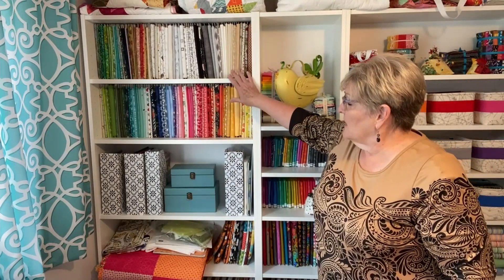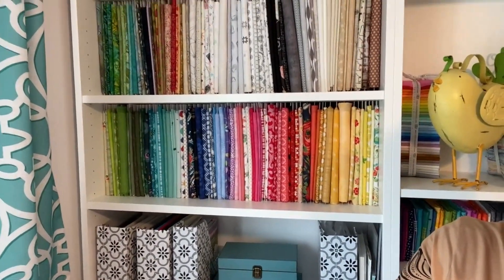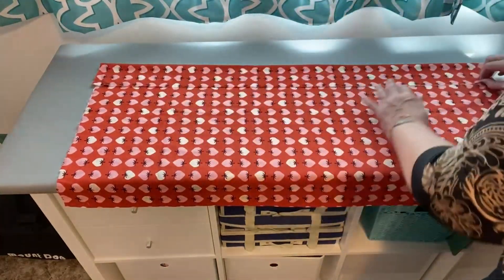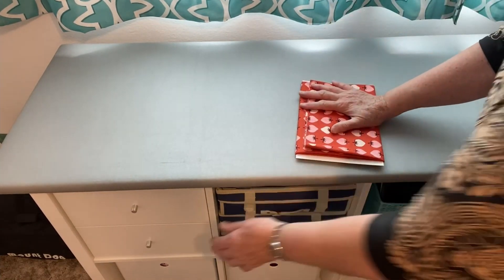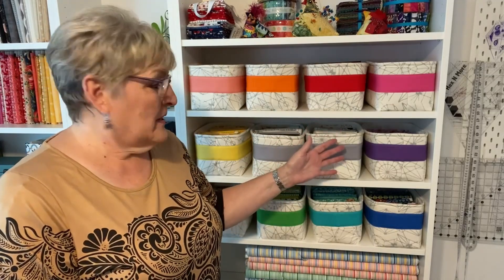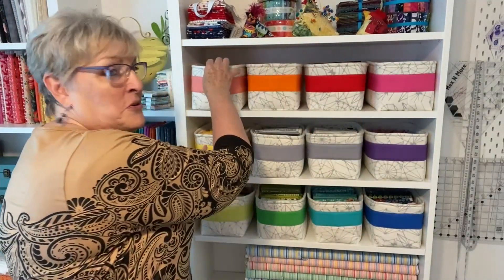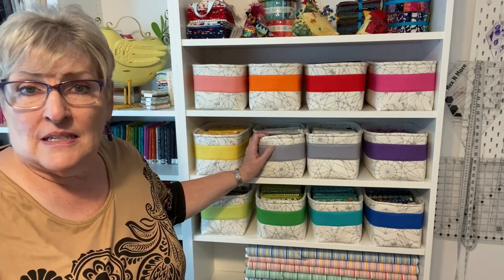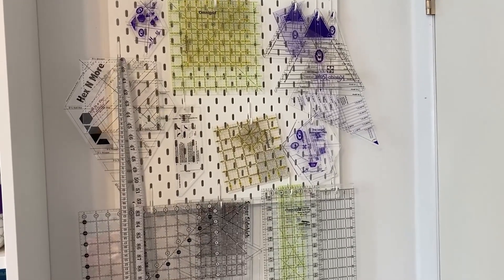Three Sewing Room Organizational Ideas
I finish three projects which , the 'finishes" we're never shown in my earlier videos; My Sewing Room Tour and How To Make Cute Fabric Storage Baskets. The link to those two videos are here: